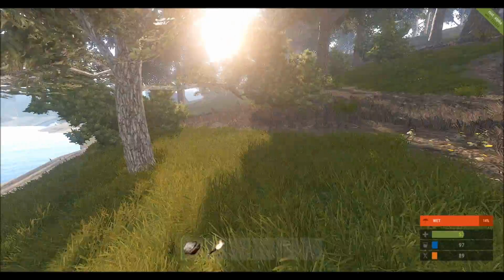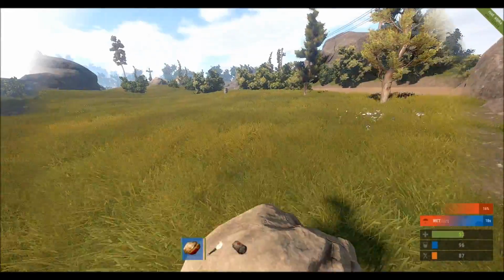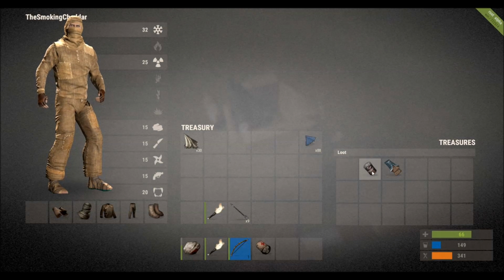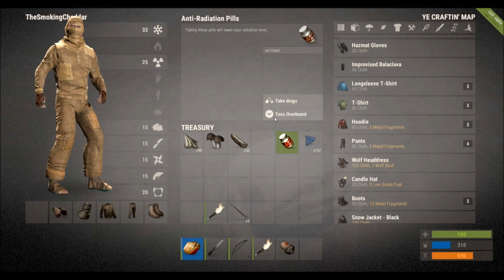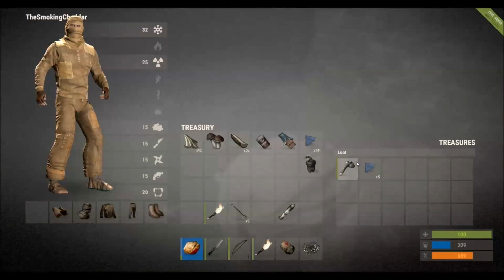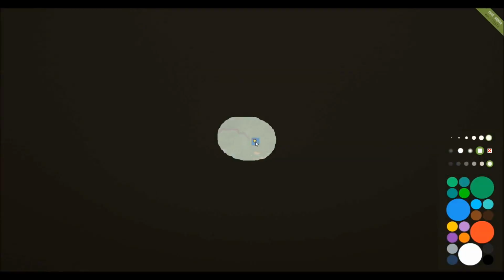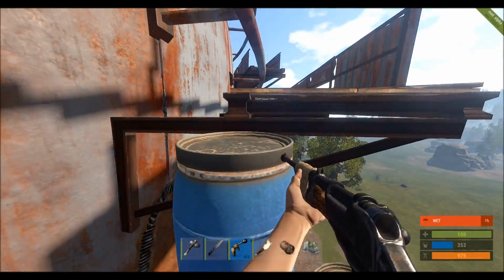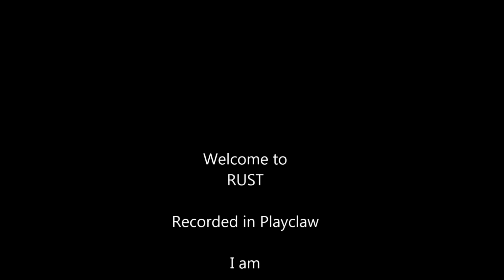Rust a noobs guide Part 1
A quick start guide to play rust.